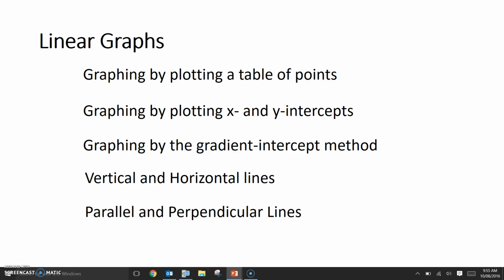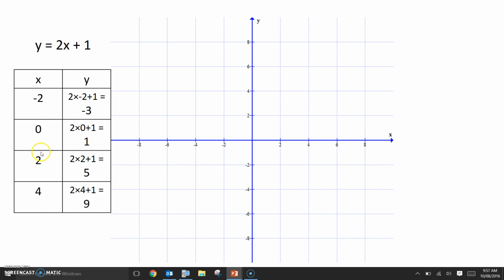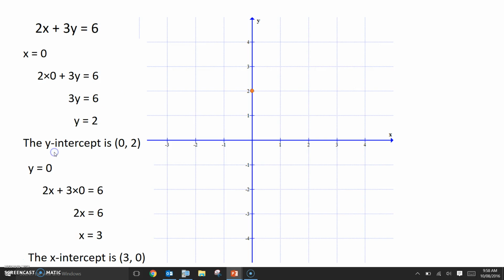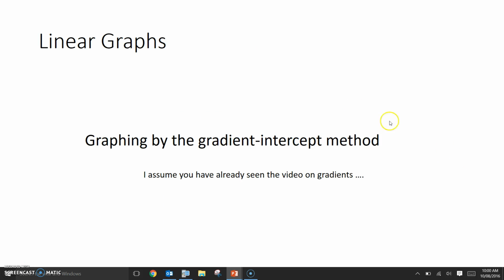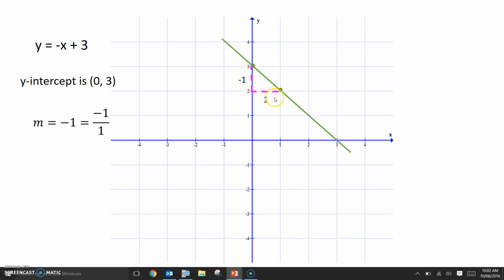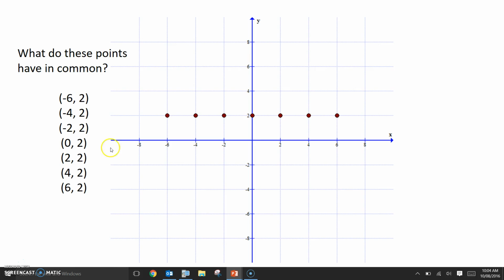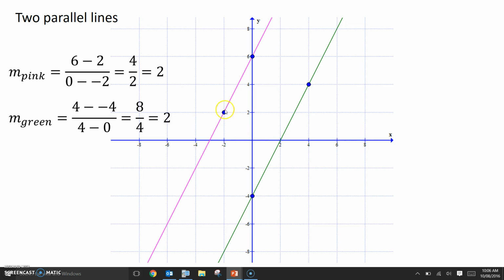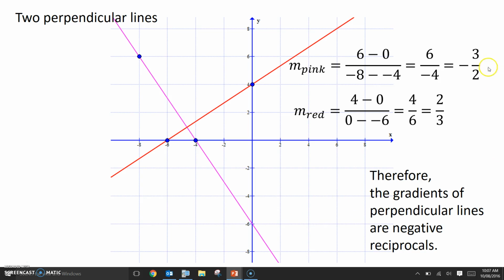Drawing linear graphs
This video shows how to plot linear graphs given an equation.

There is a lot of info in this video and it's quite fast, so please pause and rewind until you get it.